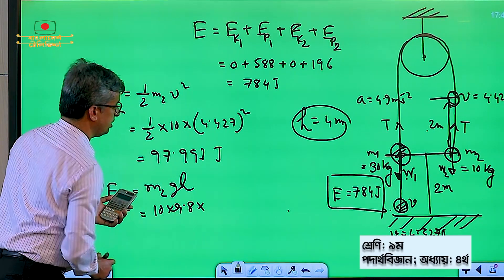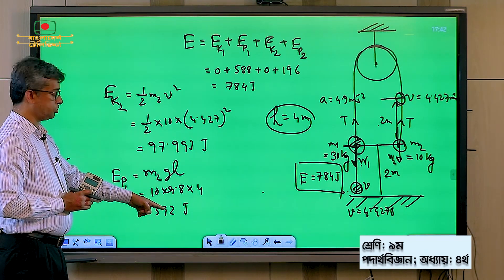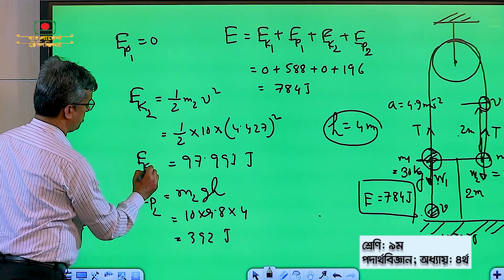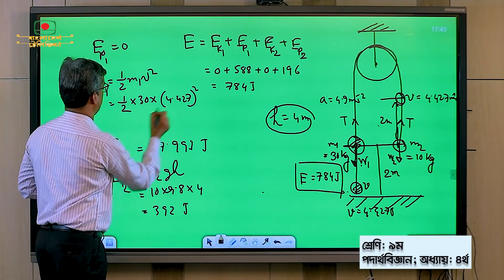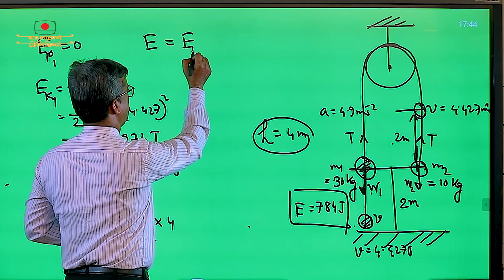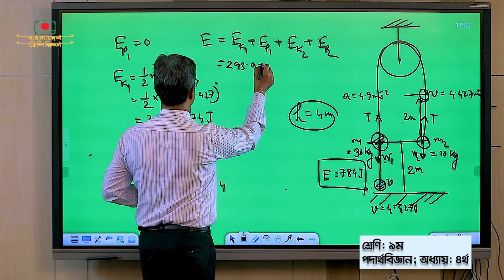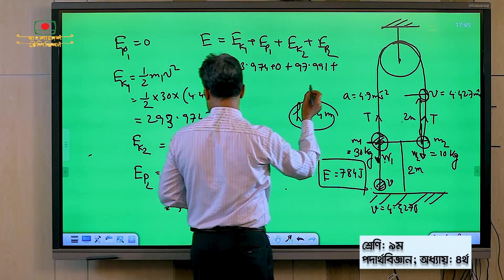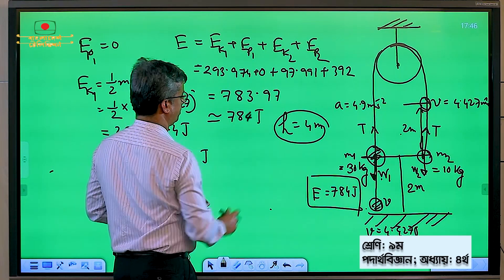৯ম শ্রেণী | পদার্থবিজ্ঞান | অধ্যায় ৪র্থ | আমার ঘরে আমার স্কুল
৯ম শ্রেণী
বিষয় পদার্থবিজ্ঞান
অধ্যায় ৪র্থ
মোহাম্মদ আবদুল্লাহ আল মামুন
সহকারী অধ্যাপক, পদার্থবিজ্ঞান

আজকের পাঠ
কপিকলে বস্তুর ত্বরণ এবং কপিকলে যান্ত্রিক শক্তির সংরক্ষণশীলতার নীতি  মূল্যায়ন

প্রচার ১০ জুন ২০২০

9th class
The subject is physics
Chapter 4th
Mohammad Abdullah Al Mamun
Assistant Professor, Physics

Today's lesson
Evaluate the principle of acceleration of objects in the crane and the conservation of mechanical energy in the crane

Amar Ghore Amar School
Broadcast 10 June 2020